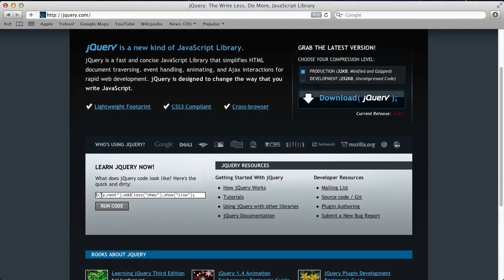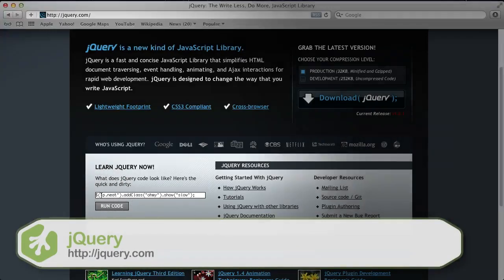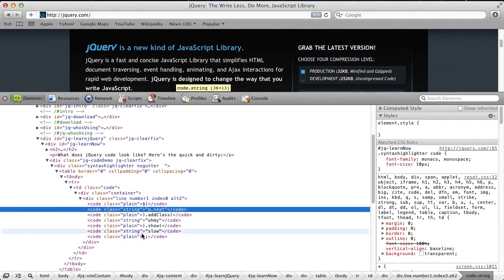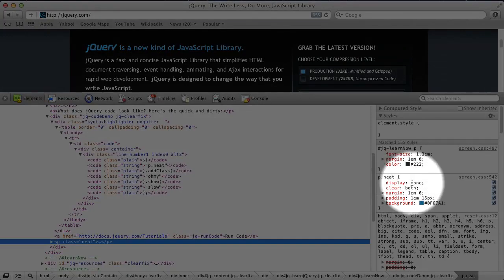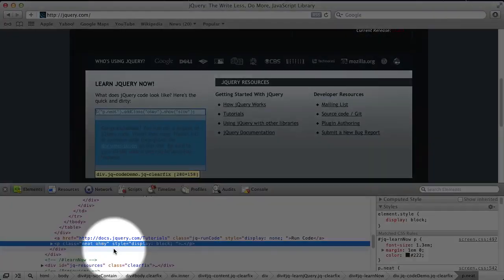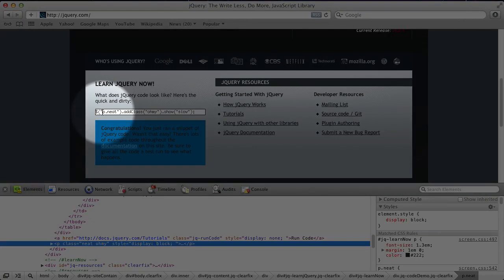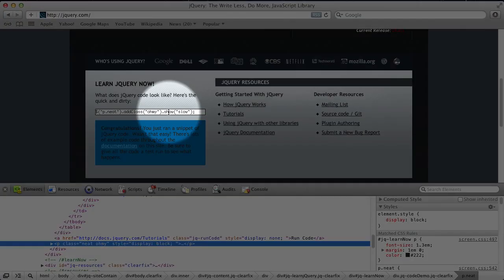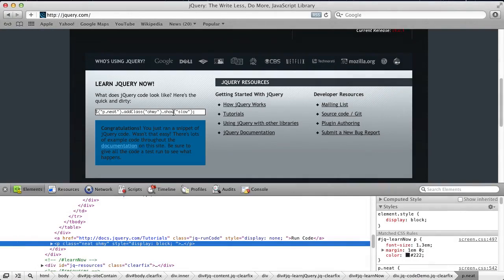jQuery | Quick introduction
JavaScript started life as a simple little language intended t
add a few interactive features to web pages.
However, it's grown into a powerful programming language that's used on nearly every web site in the world.
JavaScript drives the front end of giant web applications like Google Maps, Gmail, and Facebook